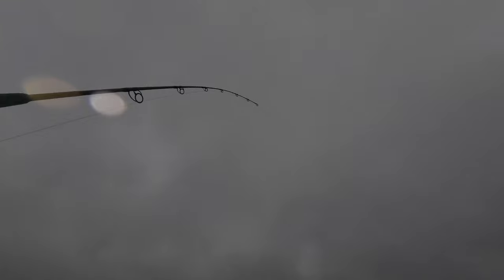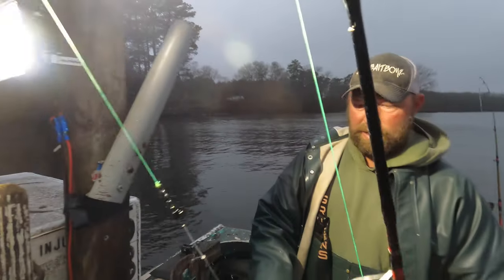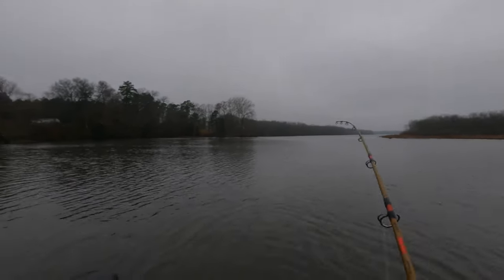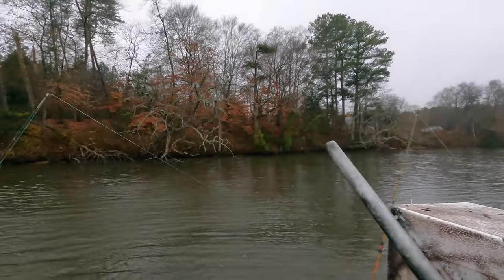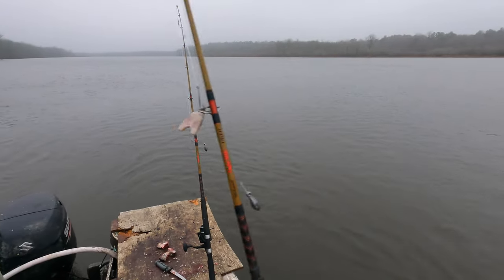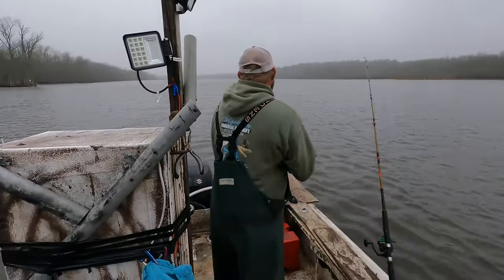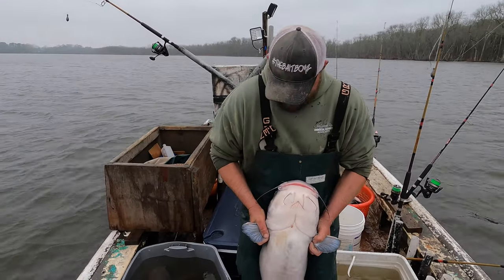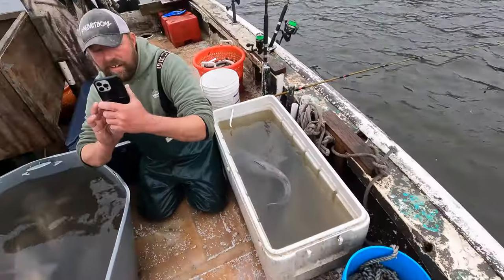Catching Maryland Blue Catfish on the Eastern Shore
In this video you will find me fishing on Maryland's Eastern Shore for Blue Catfish. Blue Catfish are all over this particular part of Maryland water way the fish finder will show you. The weather was cold and windy while catching these Invasive Blue Catfish. The bait we are using is cut bait (shad)

Staying Warm Equipment
Heated Jacket

Camera Gear:

Gopro Hero 9 Black
Gopro Pass through Door
External Battery Door

Fishing Equipment

Berkley Big Game 40 lb. test
Power Pro 65 lb. Braid
Ugly Stick Tiger Rod
Penn Spinning Reel